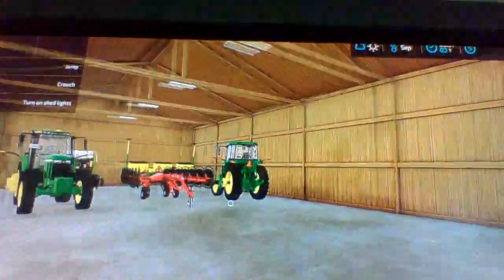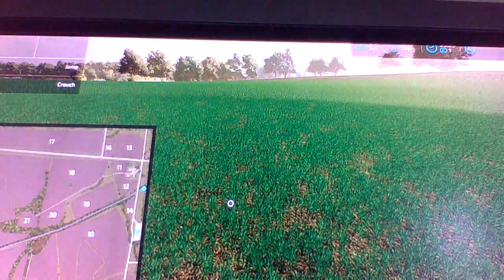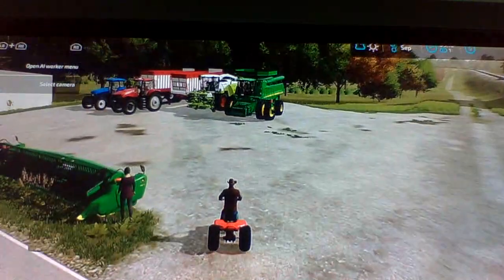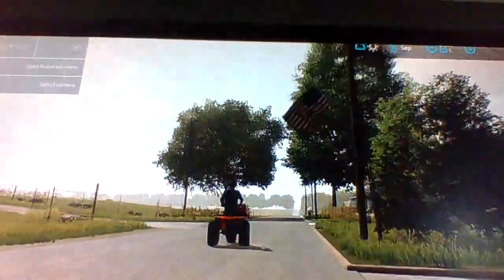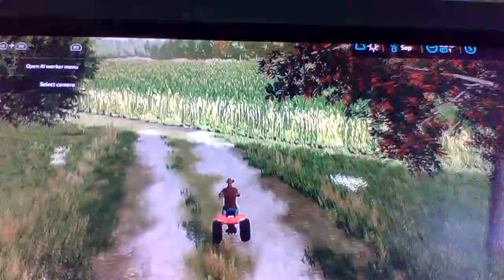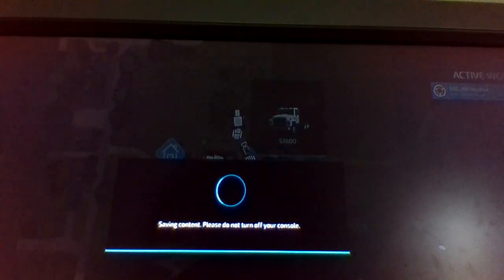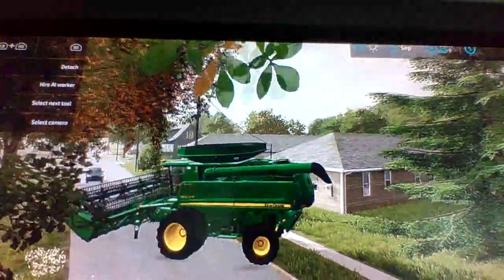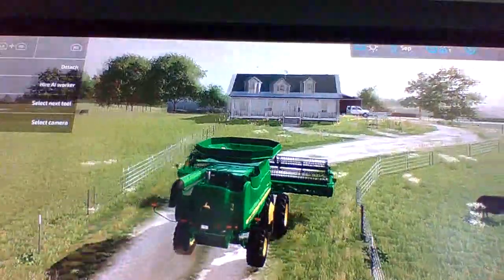fs22 Alma Missouri farm tour